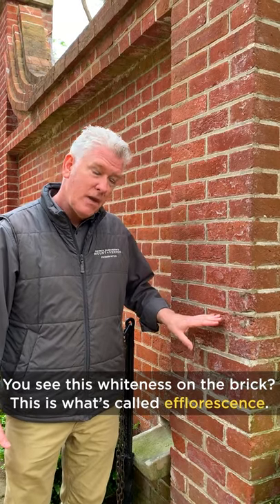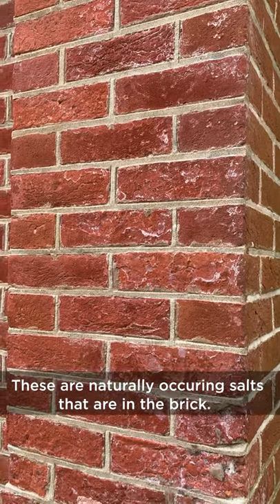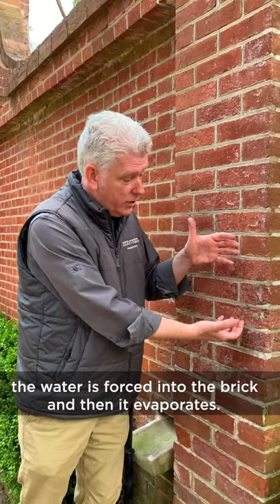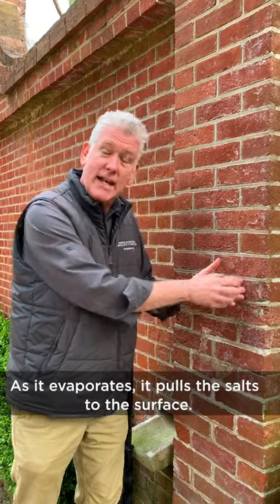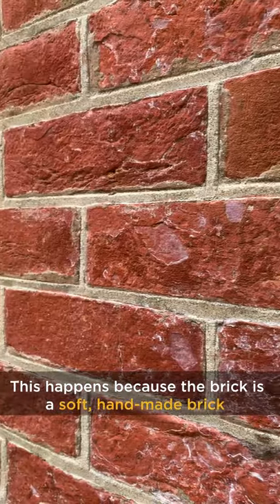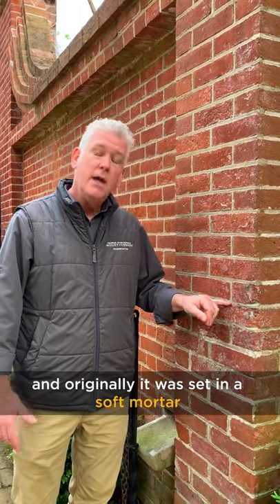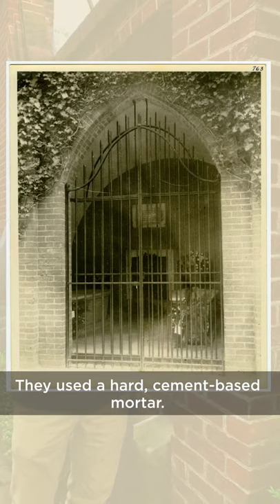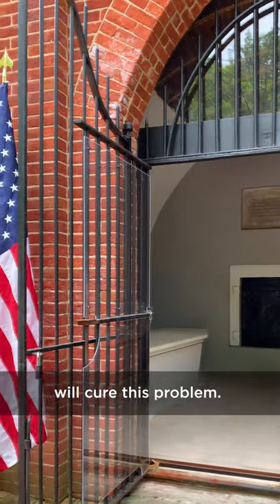The bricks used in George Washington's Tomb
Our Director of Preservation, Thomas Reinhart, explains something you might see on the bricks at the Tomb 🤔 for PreservationMonth